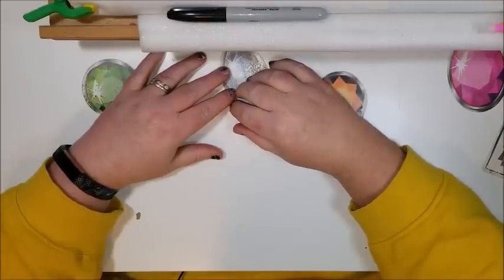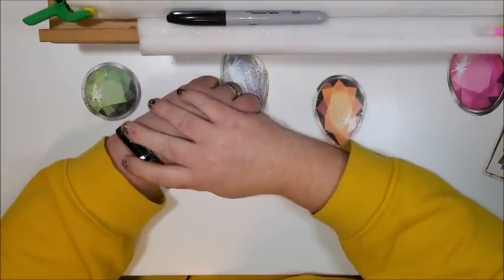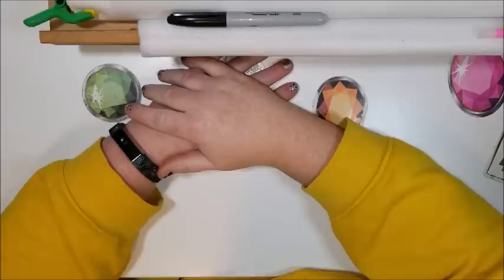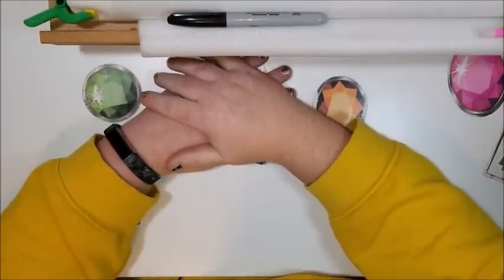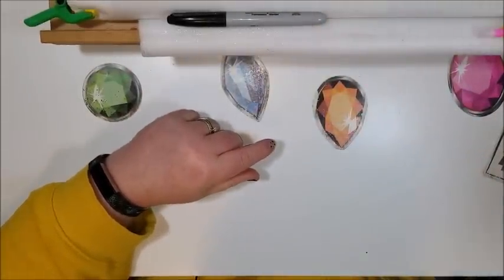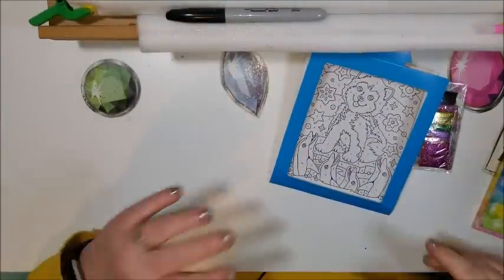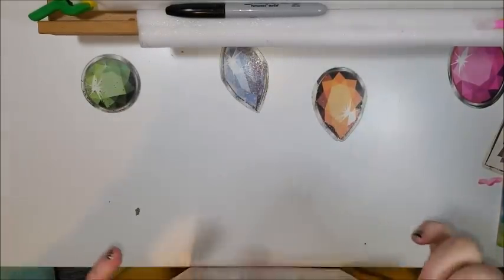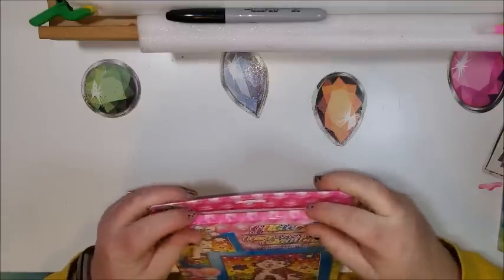Diamond Painting Unboxing - 3 DAZZ Diamond Art found at WalMart!!! + More Pens and Goodies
YES, I went out and got more pens because I almost sold out of the ones I just put up in the shop!  I also picked up a few more crafty treats.  Including, 3 new diamond paintings from Horizon Group USA.  Finding more and more of these and I LOVE it!

You*niverse Fizzing Unicorn Dig